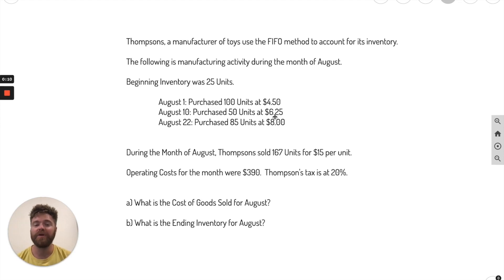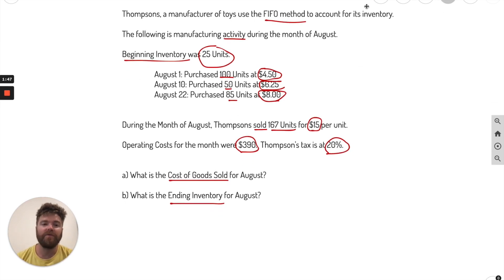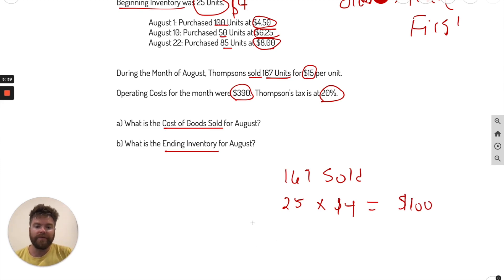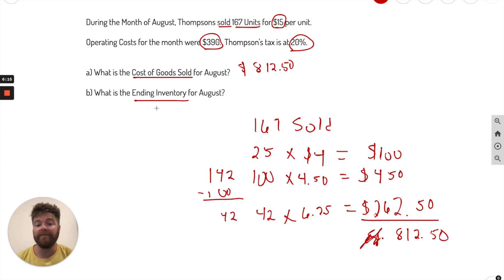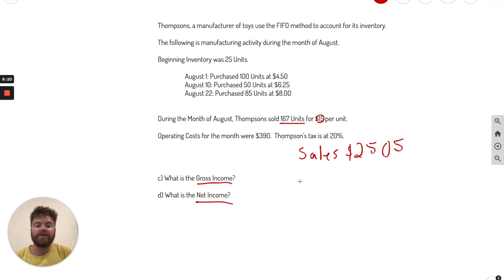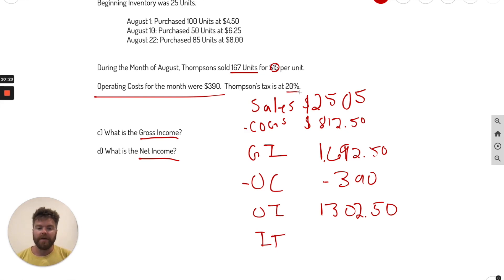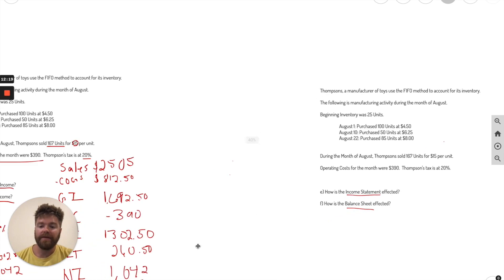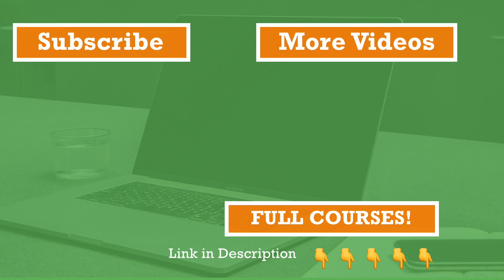1 Big FIFO Inventory Practice Problem - Test Yourself!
0:27 Part 1 of FIFO Inventory Problem
7:10 Part 2 of FIFO Inventory Problem
11:18 Part 3 of FIFO Inventory Problem

In today's video, we will practice a Big Practice Problem on FIFO Inventory.

As you might know, FIFO stands for First in First Out. Whenever a company makes a sale, they must take the oldest inventory out from their inventory. In this problem, we go through Cost of Goods Sold, calculating ending inventory, portions of the income statement and more!